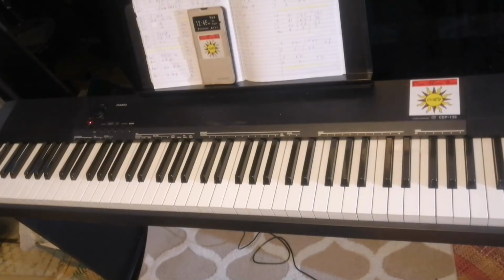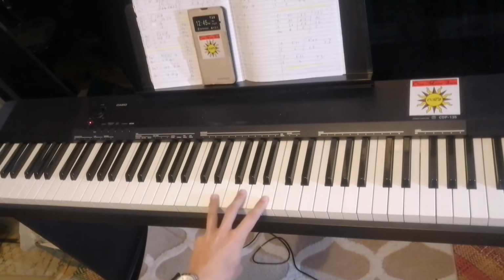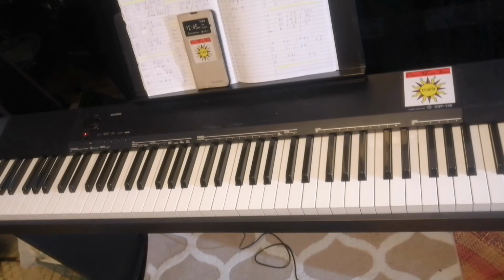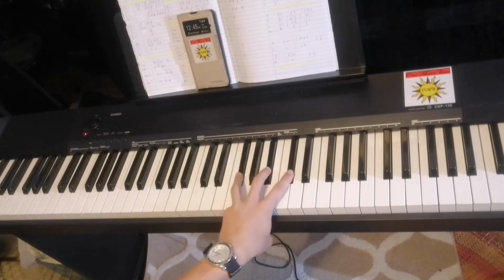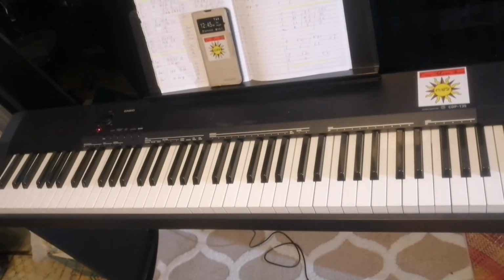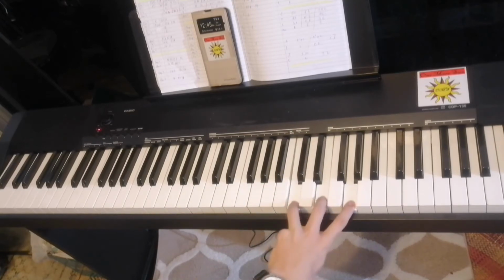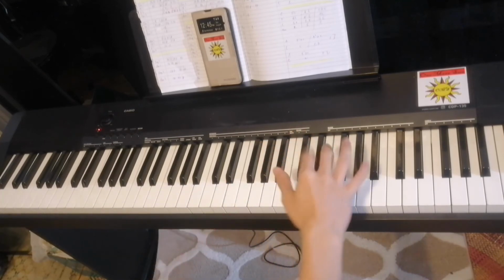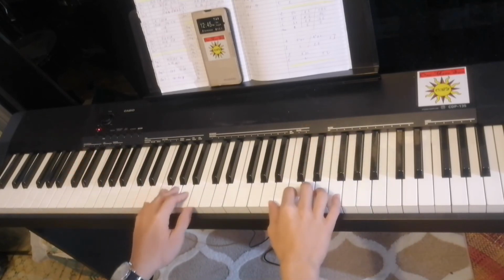Nirvana - " About A Girl " Piano Chords Tutorial